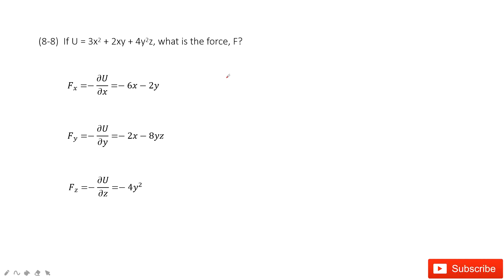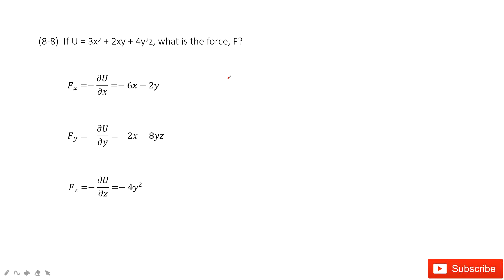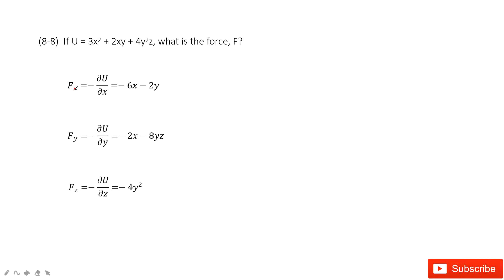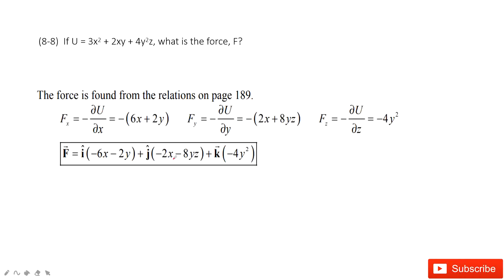(8-8) If U = 3x2 + 2xy + 4y2z, what is the force, F?